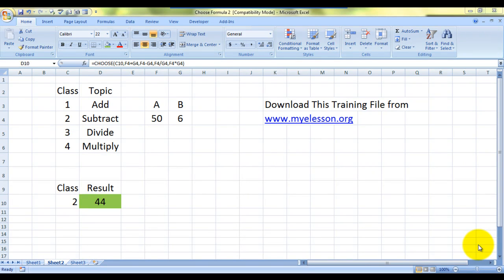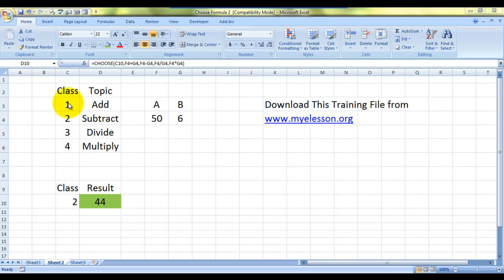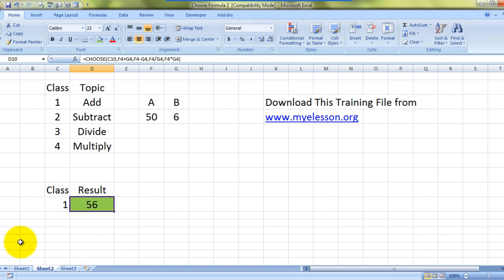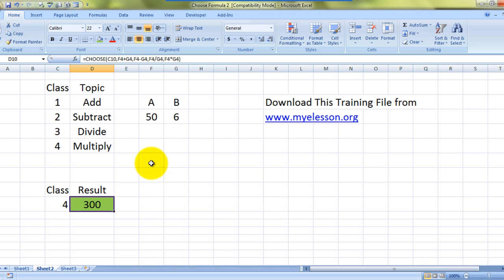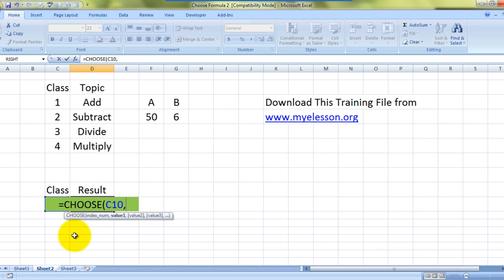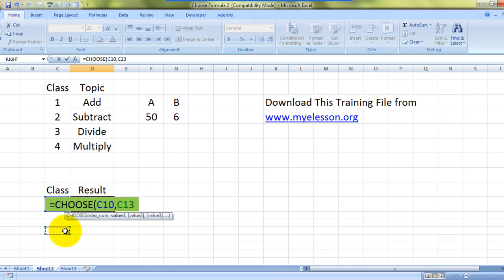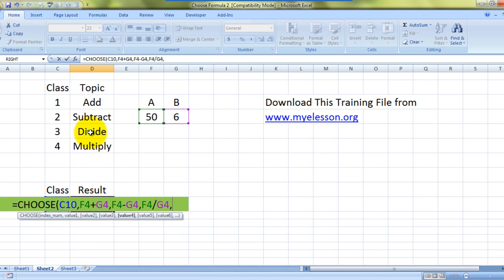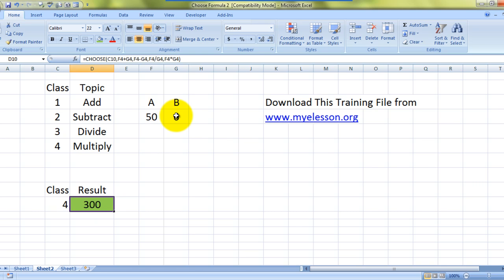Learn Excel Choose formula Part 2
In this video learn to use the Choose formula for applying multiple conditions in a single formula .